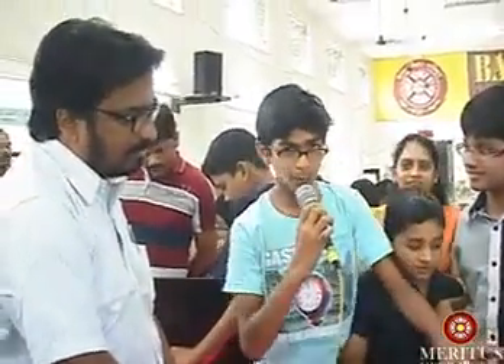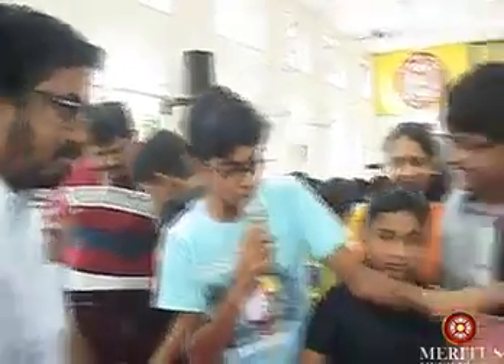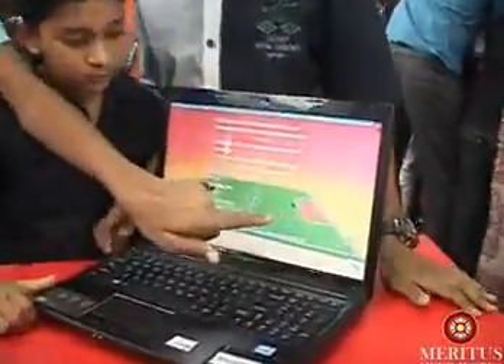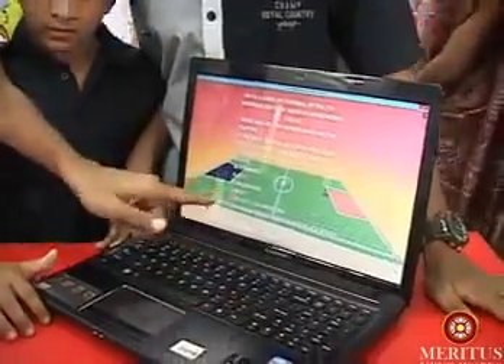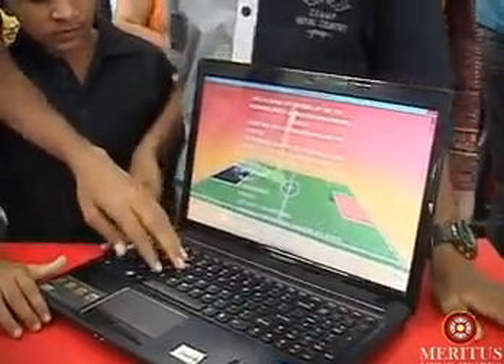Robotix@Mynd Works Gaming